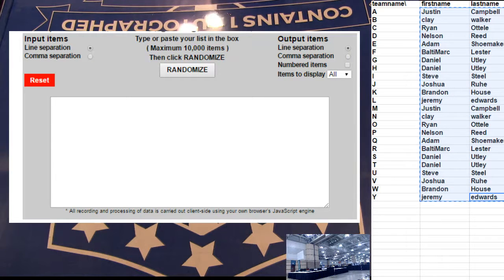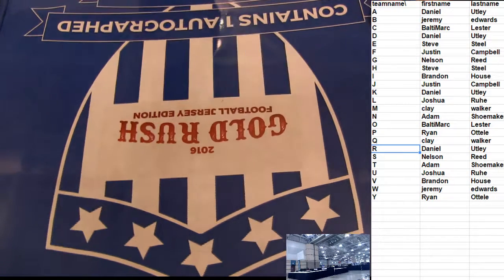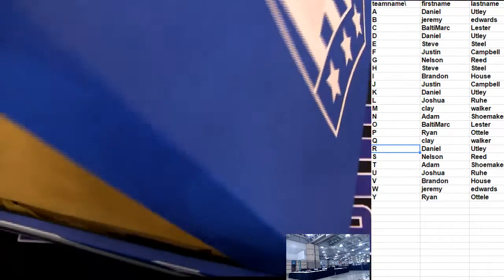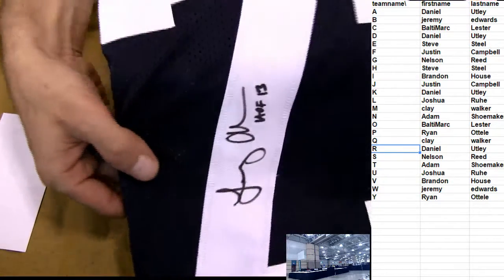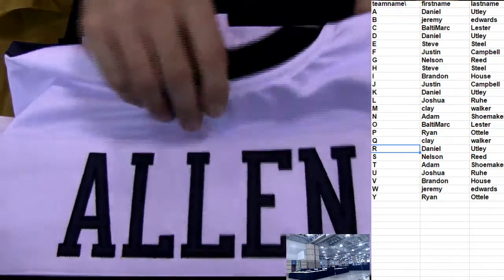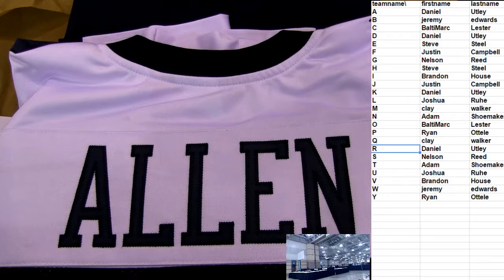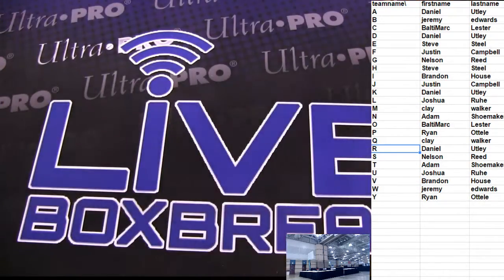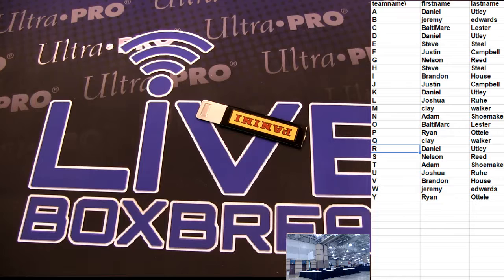2016 FB Auto Rush #1